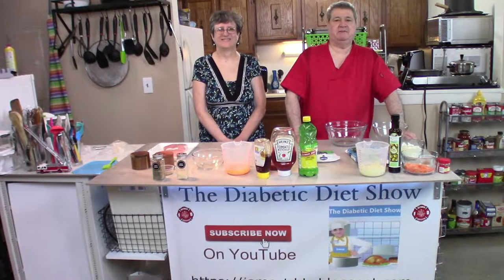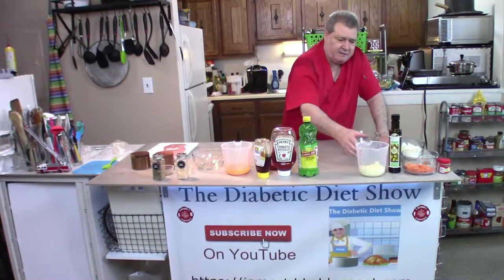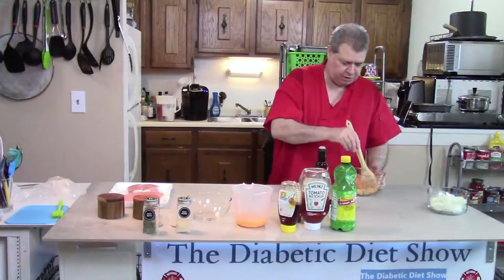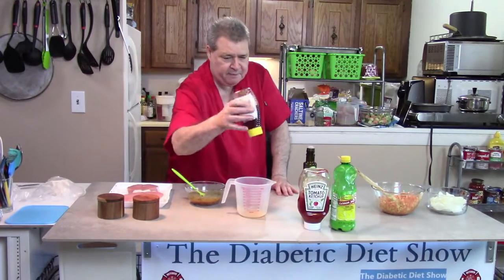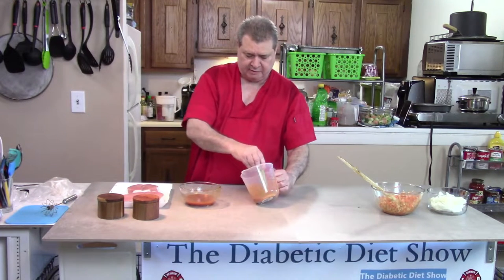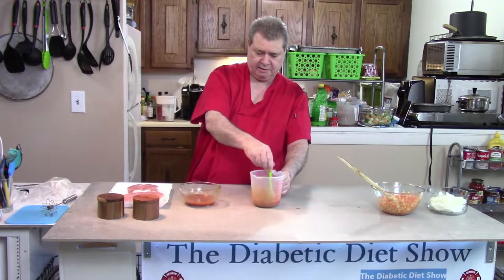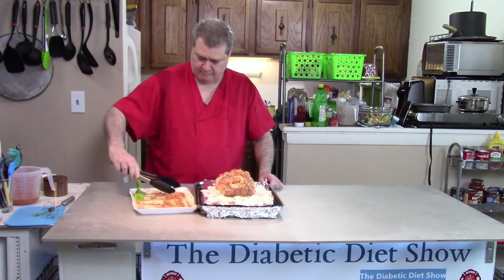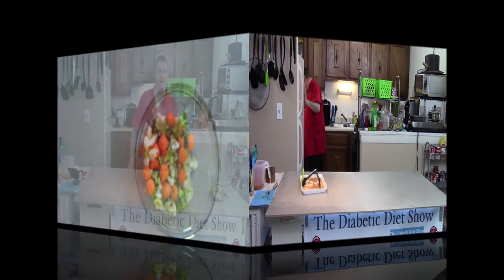Baked Stuffed Pork Chops | Pork Chop Roulade | 468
To learn how to make baked Stuffed Pork Chops | Pork Chop Roulade | Stuffed Pork Chops

 what can I stuff my pork chops with?
Can Rouladen be made with pork? Yes, This is how Germans make it.
Rouladen or Rindsrouladen is a German meat dish. Usually consists of bacon, onions, mustard, and pickles wrapped in thinly sliced beef or pork which is then cooked.
This recipe comes together in three parts:

Make the filling in a mixing bowl, then stuff the pork chops.
Sear the outsides of the pork in the same skillet to give them color, a pleasing exterior texture, and an additional layer of flavor.
Stuffing has the added bonus of giving you tasty bites of filling with every forkful.

Bake the stuffed pork chops in the oven covered with foil.
Here is a tip to try
Baking the pork on a rack in a roasting pan with a little bit of water and covering the pork chops with foil creates a mega moist environment and allows the chops to cook through without drying out.

Instructions
How do you make pork chops with stuffing on top?
Image result
You'll need a total of about 3 cups of prepared stuffing for this recipe. Spoon the stuffing on top of each pork chop and then cover with foil. Bake the pork chops, covered, in a 350 degree F oven for about 50 minutes. Then remove the cover and return to the oven to finish baking (about 5-10 more minutes).

Pork Chop Roulade, Stuffed Pork Chops, Baked Stuffed Pork Chops 468
Ingredients:
pork chops

for the sauce:
ketchup - 200 g (7 oz)
orange juice - 100 ml (3.4 fl oz)
lemon juice - 30 ml (1 fl oz)
salt - 5 g (0.18 oz)
black pepper - 5 g (0.18 oz)
garlic powder - 5 g (0.18 oz)
Itation herbs - 5 g (0.18 oz)
oil - 50 ml (⅕ cup)
honey - 50 g (1.76 oz)

for the filling:
peperica 5G (18 oz)
carrot - 100 g (3.5 oz)
oil - 20 ml (0.7 fl oz)
pressed cheese - 150 g (5.3 oz)

onion bed - 500 g (17.64 oz)
Tray size 35 x 40 cm (14x16 in)
IN THE OVEN 180 ˚C (350 °F)/50 MIN